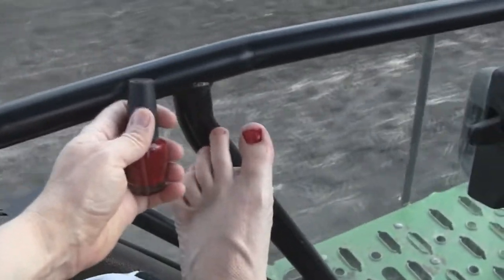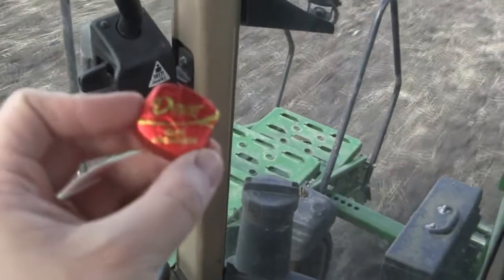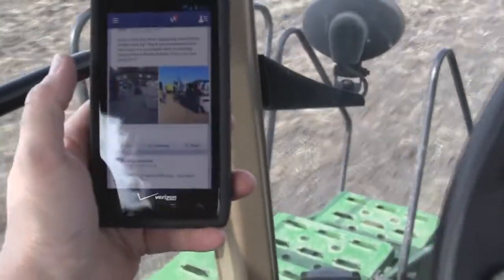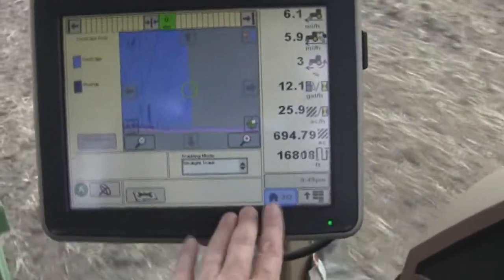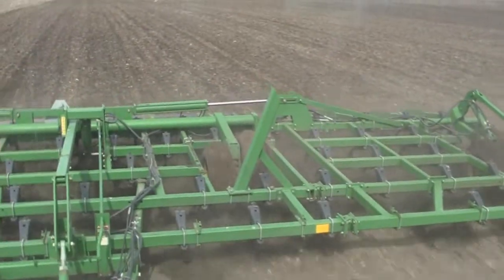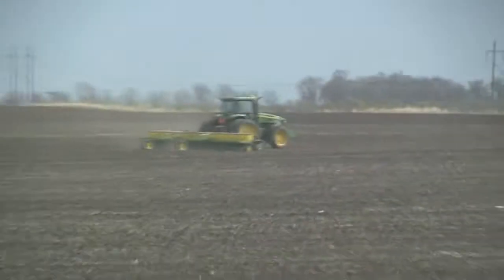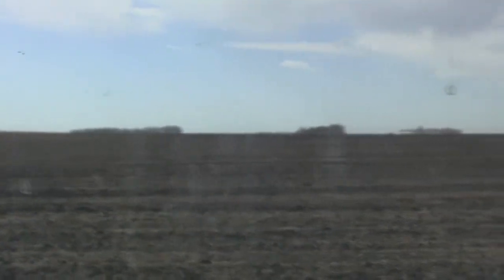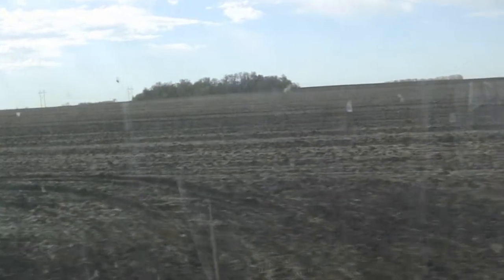Vlog Farm wives in tractors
Putting a few assumptions to rest...